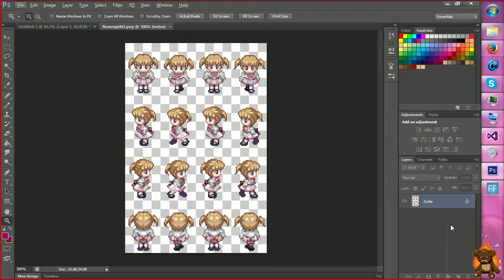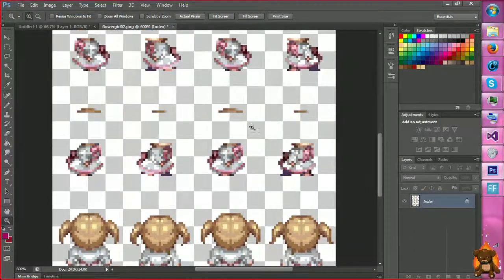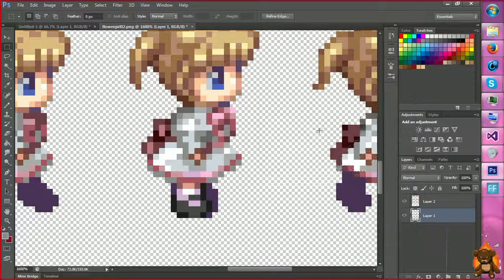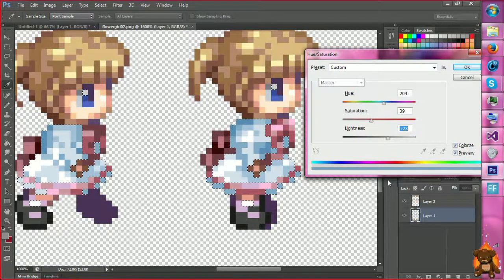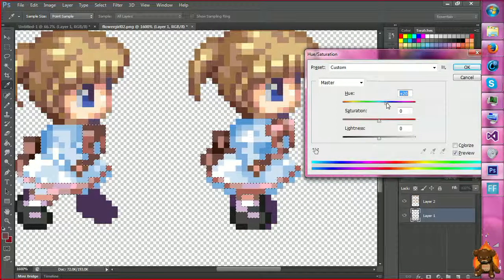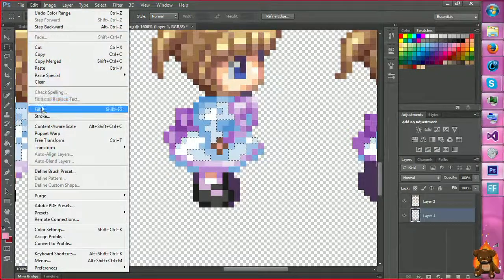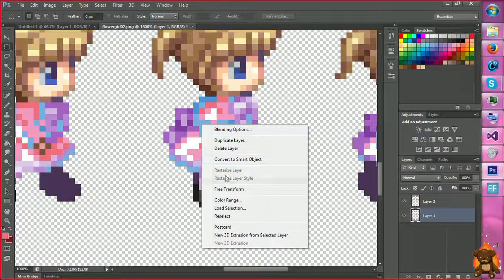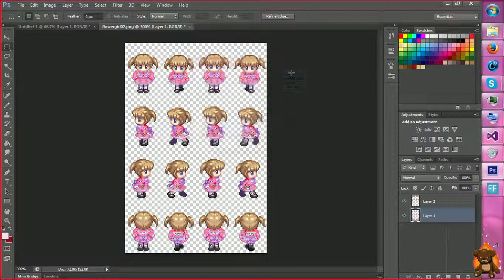How to recolor an existing sprite in PS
A brief tutorial on how to recolor a sprite you may already have on hand. Sprite used is Sithjester's flower girl sprite for XP.